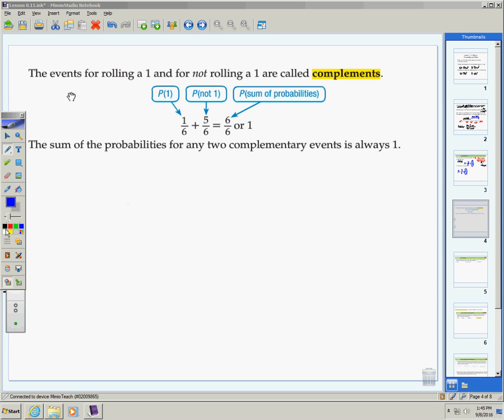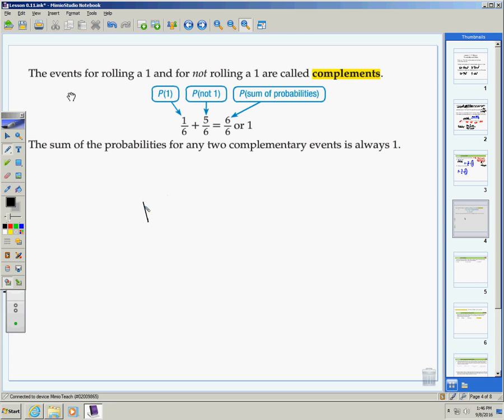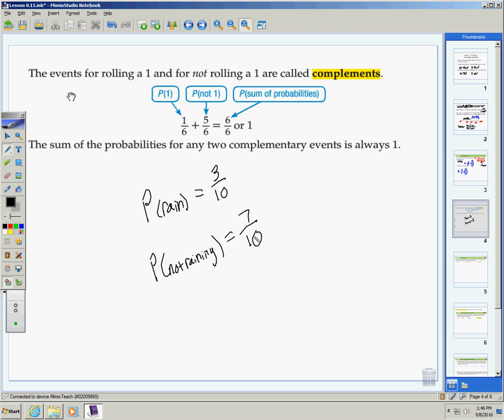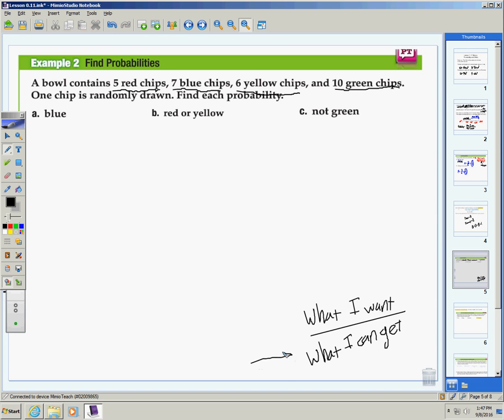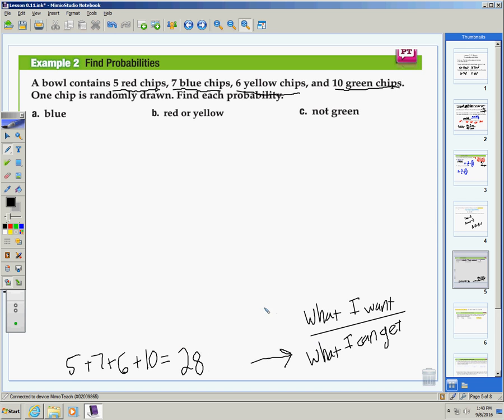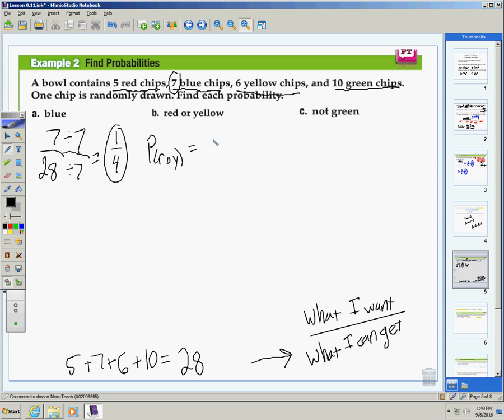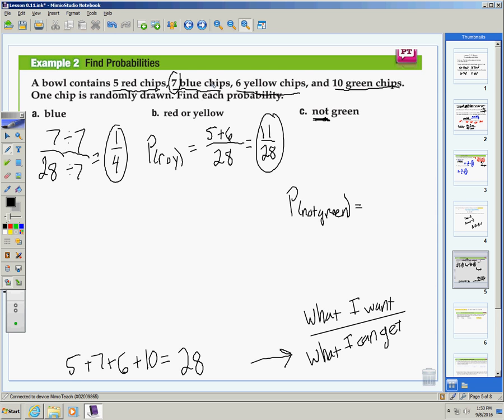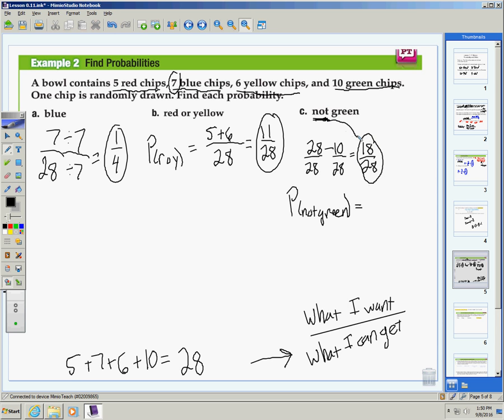Lesson 0.11 Example 2